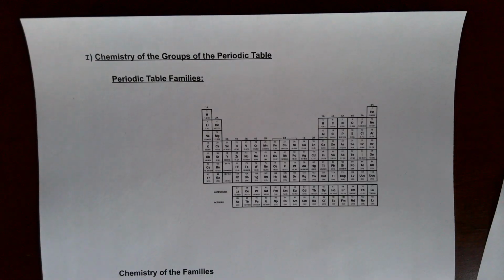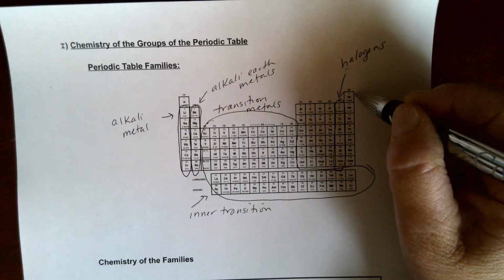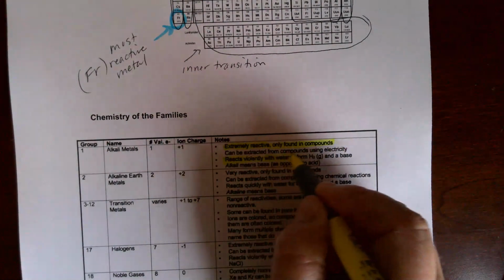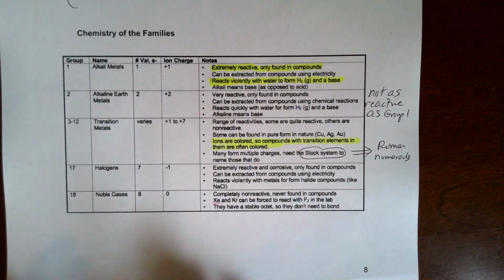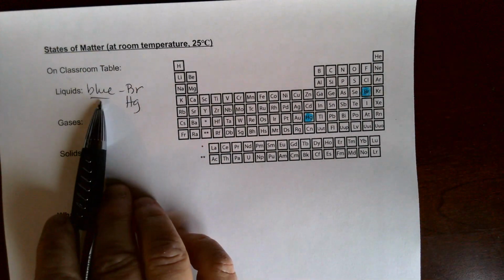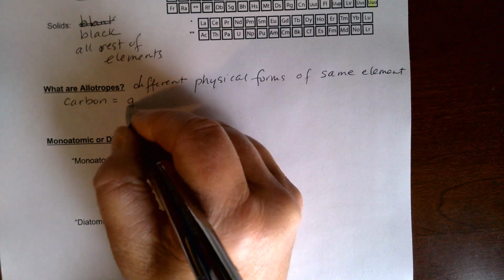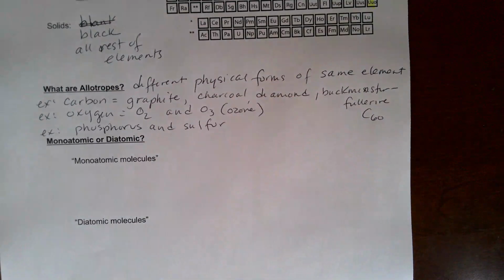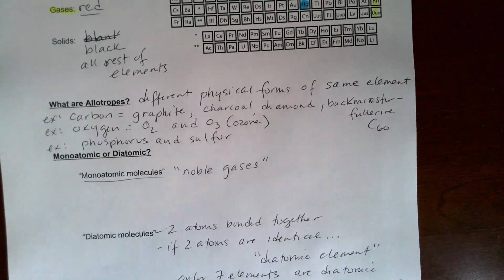Periodic Table - Unit 2.1 Notes - Section I